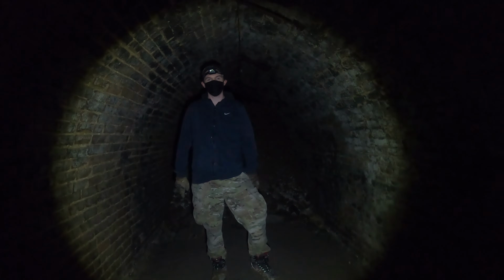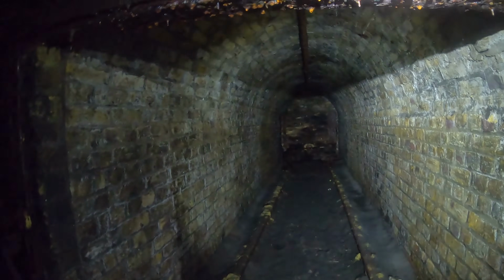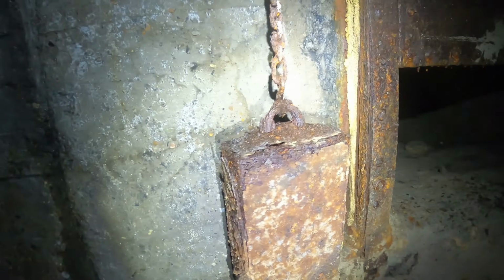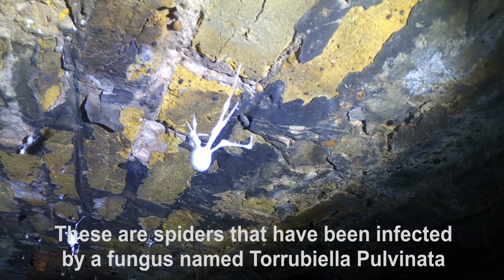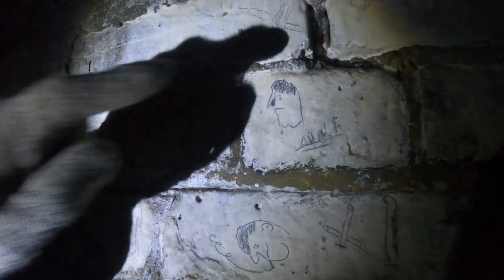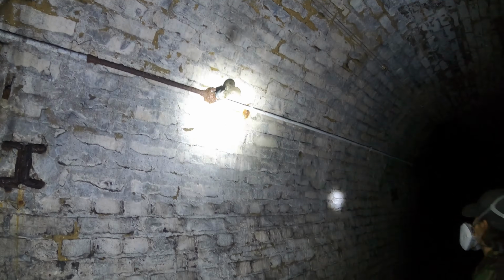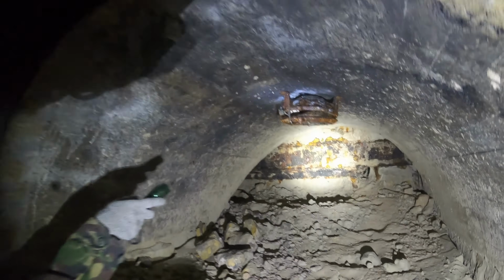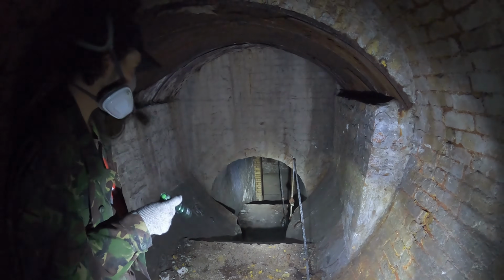Historic Cement Kiln Tunnels - One Converted into a WW2 Air Raid Shelter -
Today we're visiting a historically important location in the Gravesham area of Kent. These are two Cement Kiln Tunnels, one of which was turned into an air raid shelter during WW2.

 Both tunnels started out as passageways going through the cliffs linking up two chalk quarries. When the quarry closed the site was taken over by a cement works, which resulted in these tunnels being repurposed and used as part of the disposal system of large cement kilns built on the ground above them.

 During this process the chalk tunnels were lined with brick and several smaller tunnels were dug coming off the main tunnel at 90 degree angles. At the end of each of the side tunnels there's a metal chute in the roof used for emptying the waste material from above. This material would have fallen into wooden carts sitting on small railway-style tracks. Once full the carts were manually pulled out of the small tunnel and onto a large metal disk, they were then turned 90 degrees and pushed onto the main set of tracks in the larger tunnel. From here the spoil could be easily taken outside and to the disposal area.

During World War 2 one of these Kiln tunnels was repurposed as an Air Raid Shelter for the factory workers nearby. The side tunnels were bricked up and the cart tracks were removed. In this tunnel there's pencil graffiti from WW2 featuring planes and a depiction of Adolf Hitler.

This second tunnel featured in our very first video, we thought we'd add this on so we could compare the differences between the original Kiln tunnel and the Air Raid Shelter one was turned into.